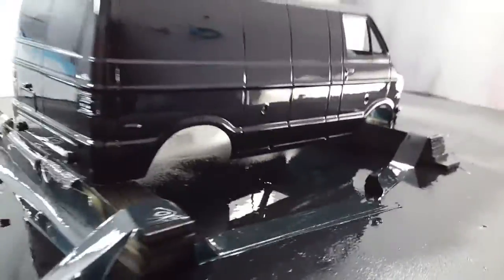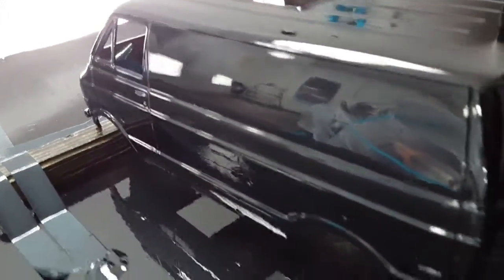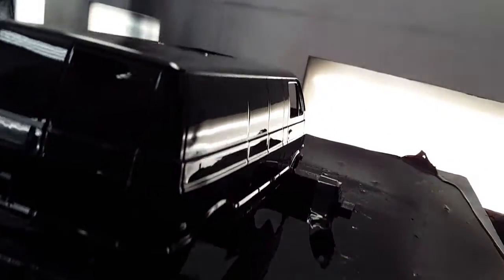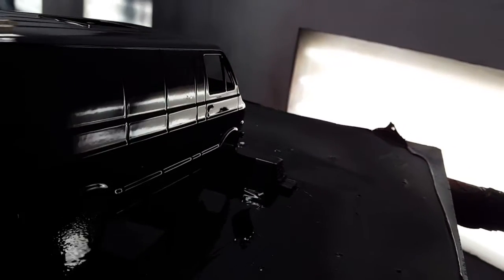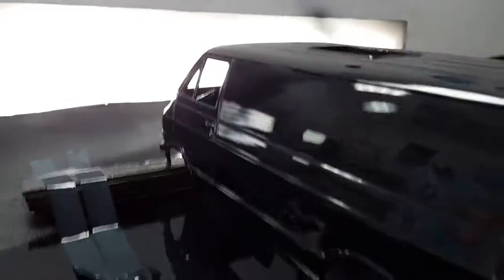Full bc cc van